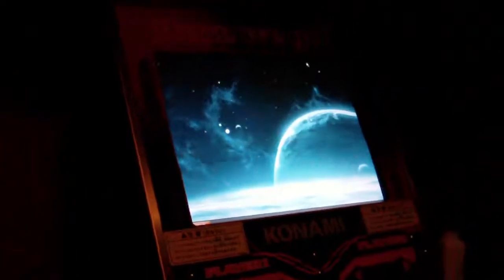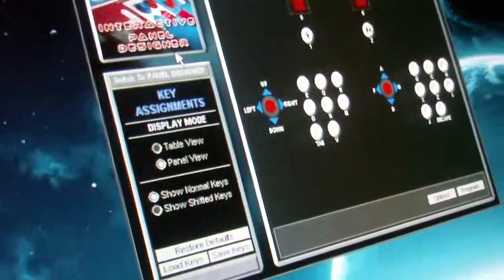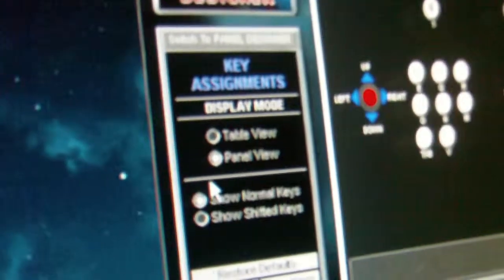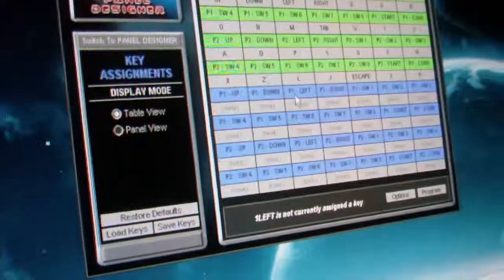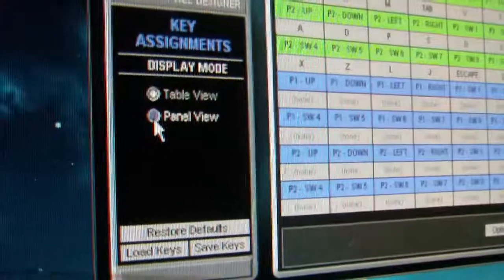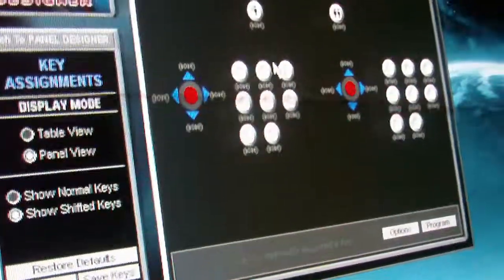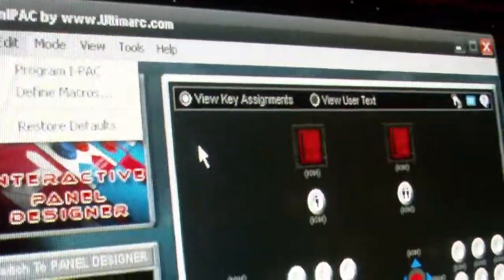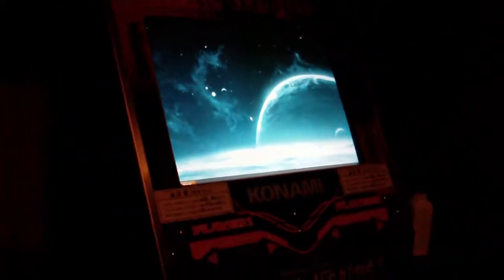how to turn off shifted keys in winipac.MOV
this applies to any computer using a J-PAC or I-PAC.